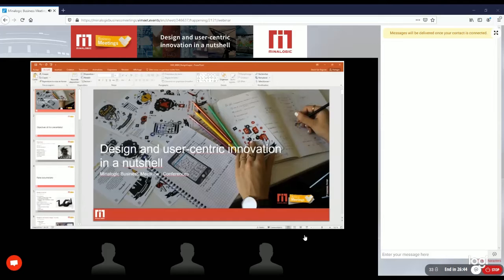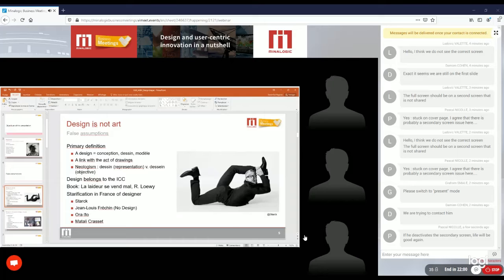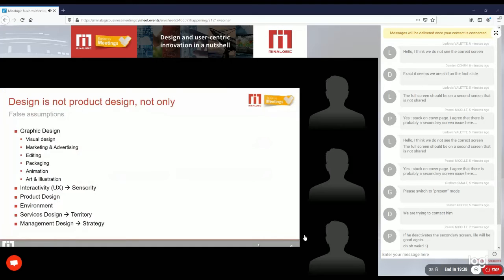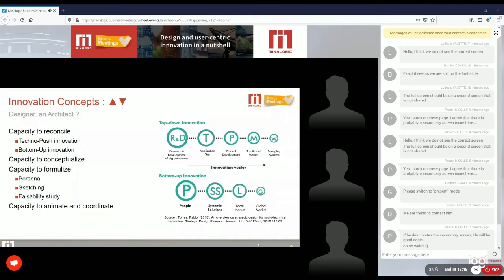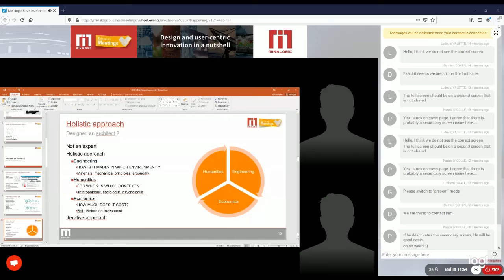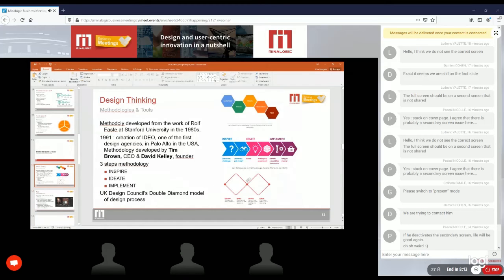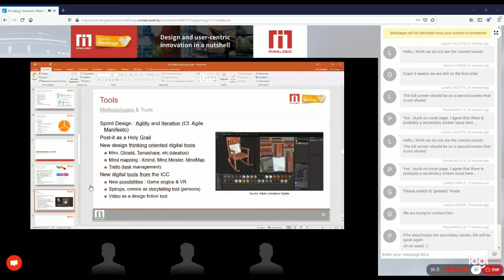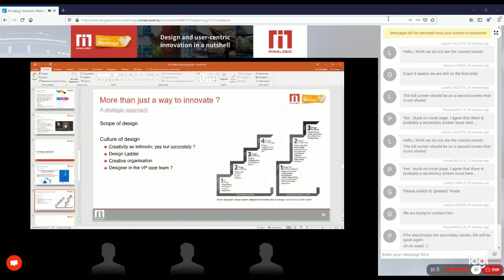MBM 2020 - Design and user-centric innovation in a nutshell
Why is design and user-centric innovation important?

Simply, because it has been proven to be efficient! Even if a techno-push approach remains important, the necessity to integrate a top-down conception of products, services or an organisation is now unavoidable.

Before discovering different aspects of user-centric innovation (design fiction, sustainable design, design thinking...), methodologies and tools with our panel of renowned speakers, I will share with you a quick introduction of the main concepts and a first glance at the Minalogic ecosystem.

David Gal-Regniez ● Director of Digital Content & Uses ● Minalogic